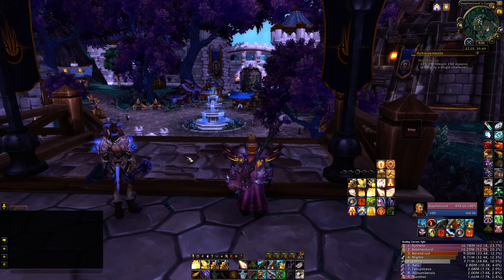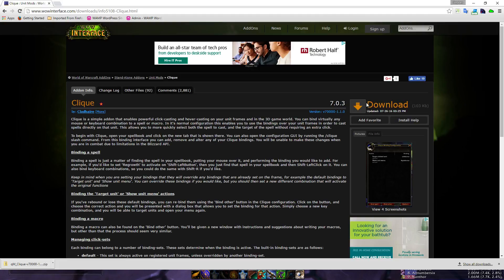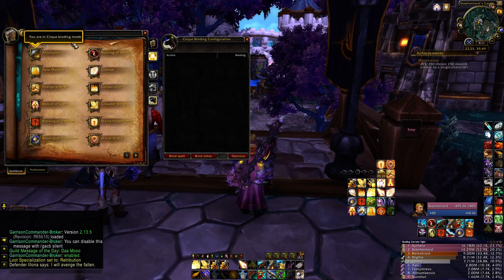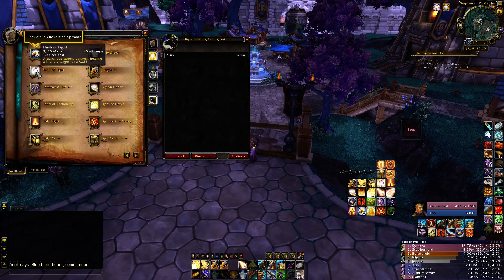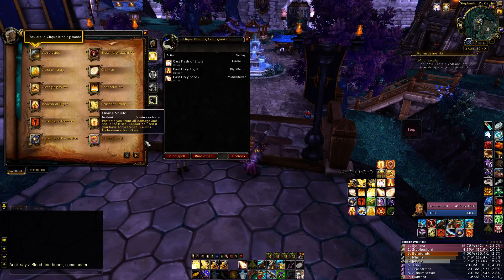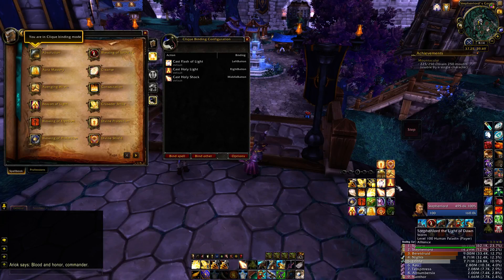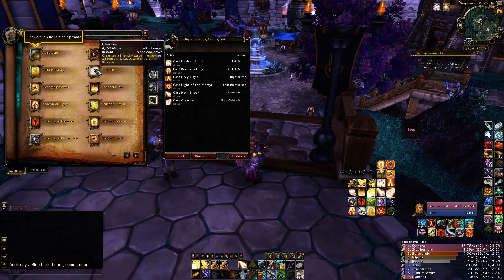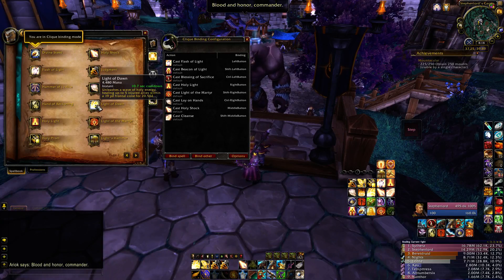World of Warcraft Addons: Featuring Clique - Set-up and Configuration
Tonight we look at an addon developed for World of Warcraft called Clique - used by healers mostly to manage mouse and keyboard casting on unit frames.